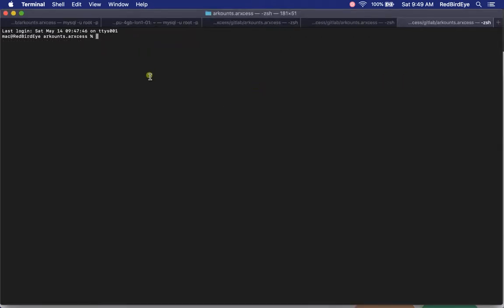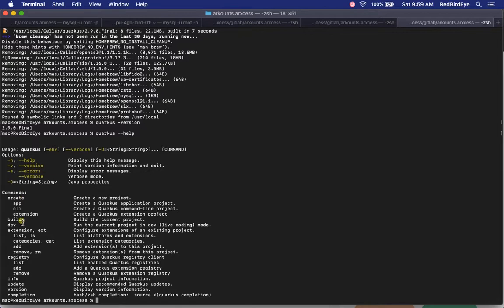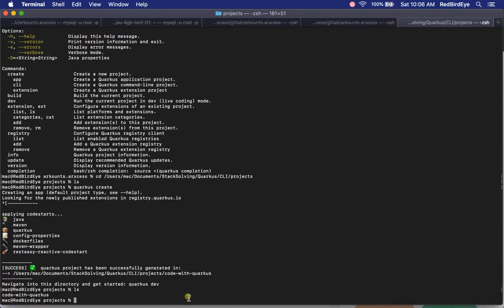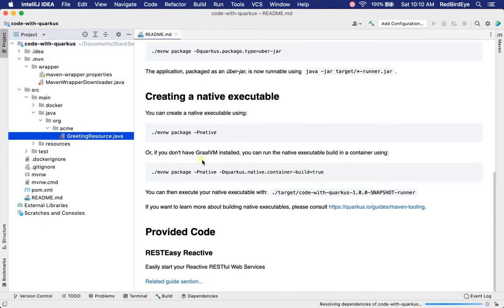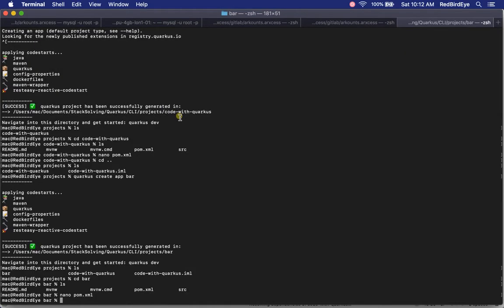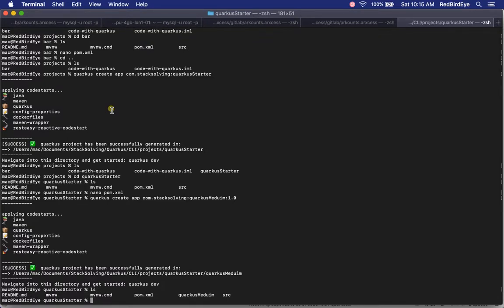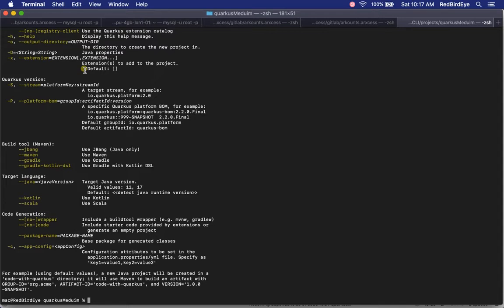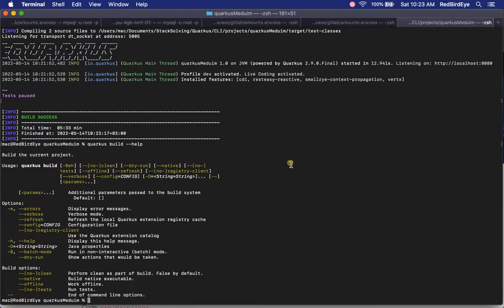Java quarkus command line interface CLI introduction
Quarkus is a Java-based open-source framework that enables developers to build cloud-native applications. Quarkus provides a command-line interface (CLI) to simplify the development process. In this answer, I'll introduce you to the Quarkus CLI and some of its commands.

To use the Quarkus CLI, you first need to install it on your system. You can download the Quarkus CLI from the official Quarkus website. Once installed, you can open your terminal or command prompt and run the quarkus command to access the CLI.

Here are some of the essential Quarkus CLI commands that you should know:

1.create: This command is used to create a new Quarkus project. You can specify the project's name, extensions, and other configuration details while creating the project.

2.dev: This command starts a local development server that automatically reloads the application whenever changes are made. This feature saves developers time and effort in testing and debugging their applications.

3.build: This command builds the Quarkus application, which can be deployed on any platform that supports Java.

4.test: This command runs the unit tests for your Quarkus application.

5.extension: This command is used to manage Quarkus extensions. You can use this command to install or remove extensions.

6.add-extension: This command is used to add an extension to your Quarkus project.

7.remove-extension: This command is used to remove an extension from your Quarkus project.

These are some of the essential commands that you should know when using the Quarkus CLI. The Quarkus CLI also supports many other commands, and you can learn about them by running quarkus --help or quarkus command --help for specific commands.